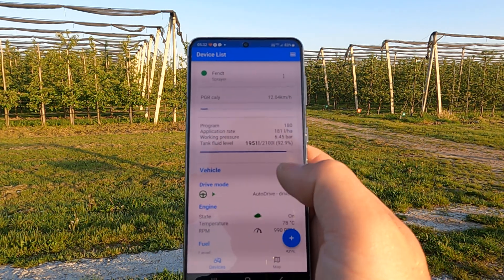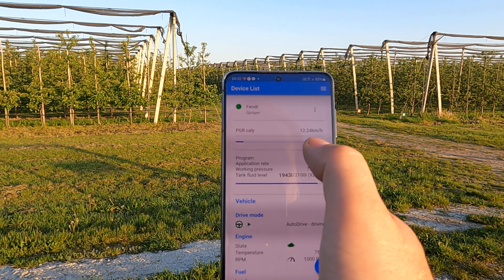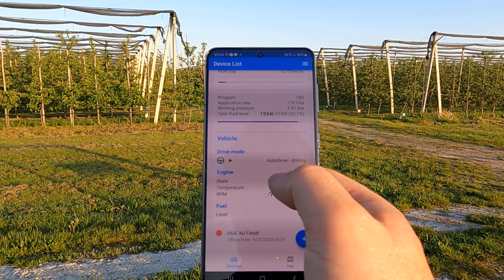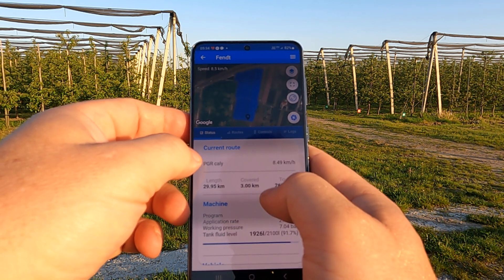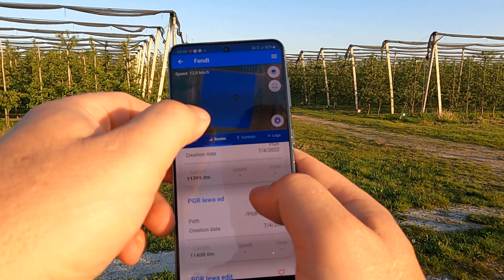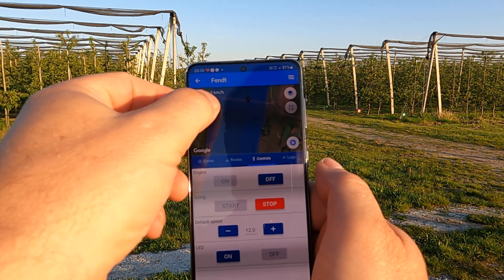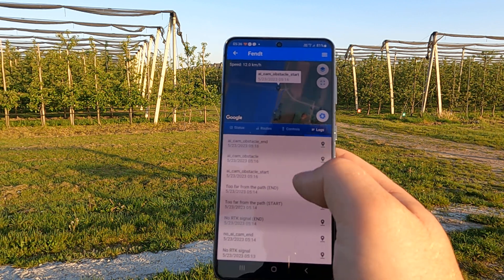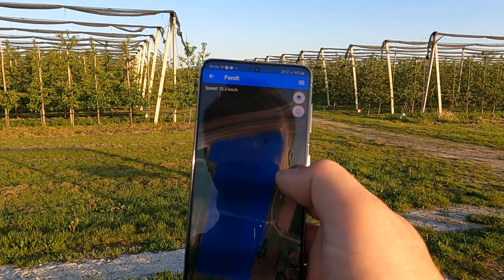GOtrack App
Video presentation demonstrating features of GOtrack App